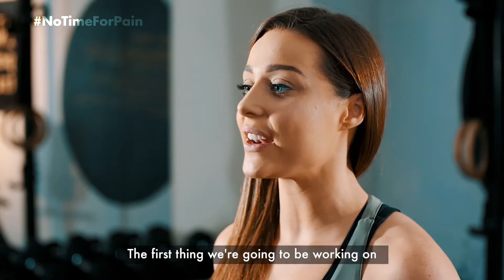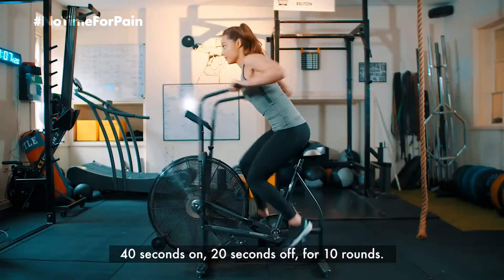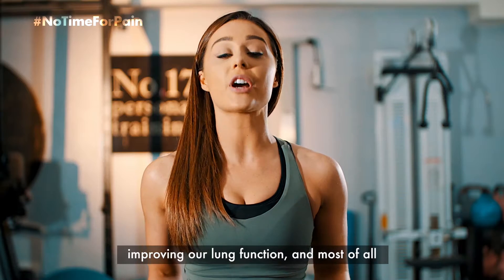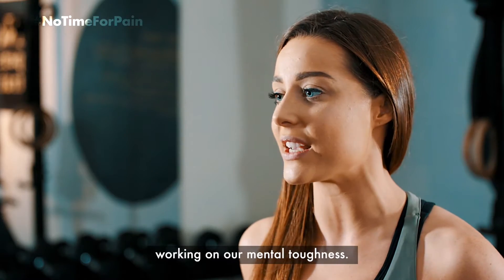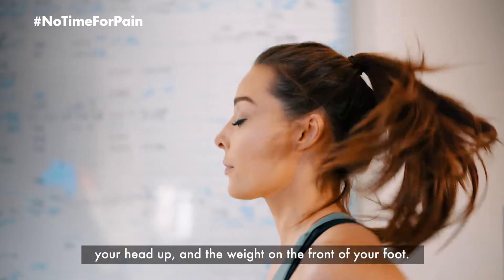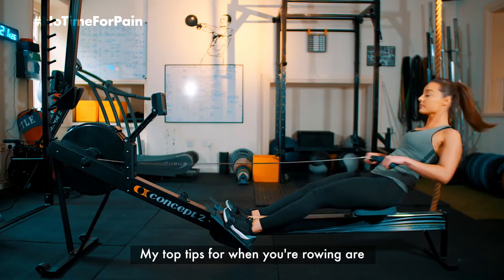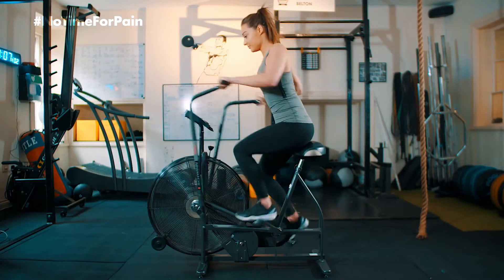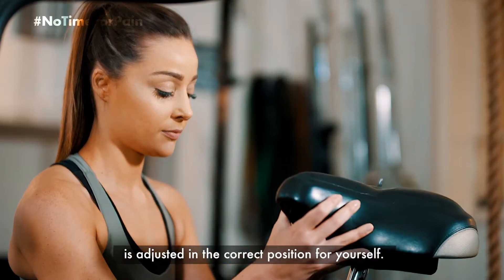Buplex Training Video 1